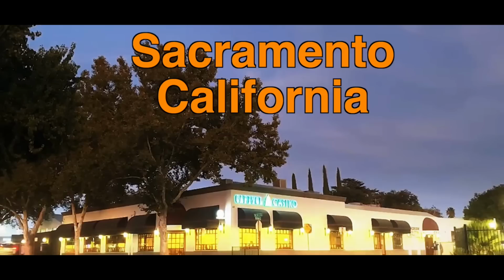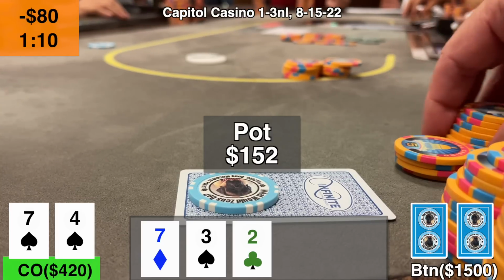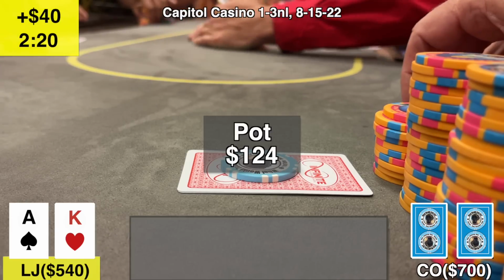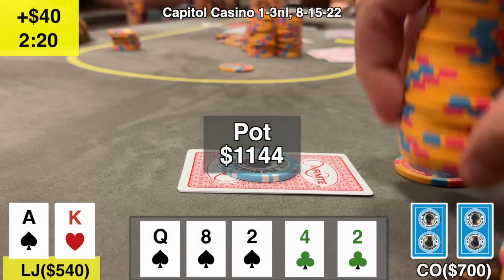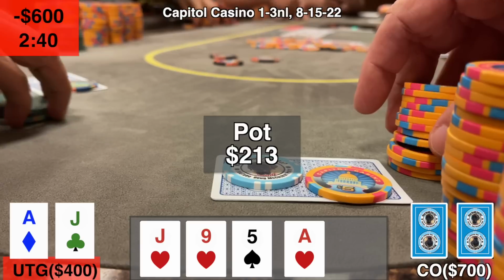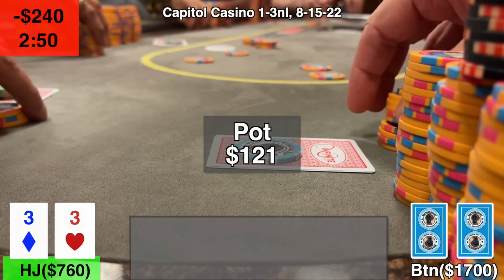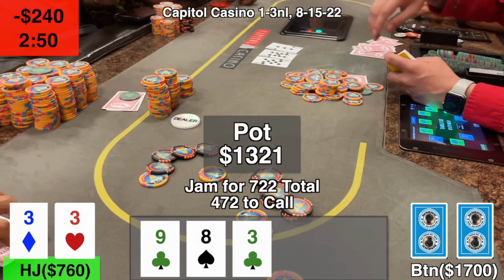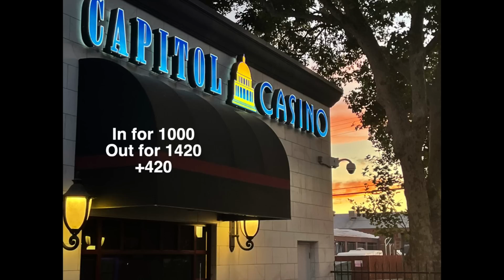Caught Bluffing and YouTube Algorithm, Poker vlog 122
Thanks to all the viewers that helped with this experiment, we had twice as many likes as usual and 4 times the number of comments.  I expected measurable results and was quite surprised with the findings.  As always, thank you so much for all your support, I wouldn't be making videos without you!